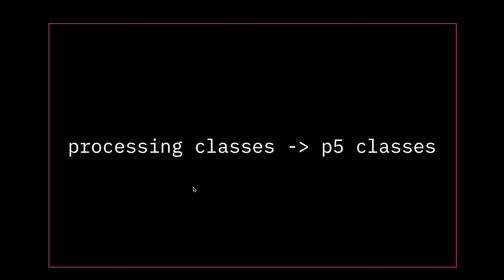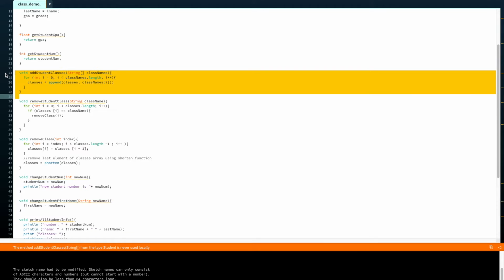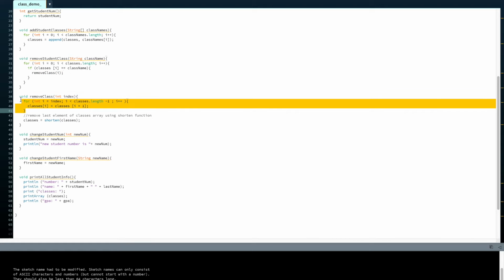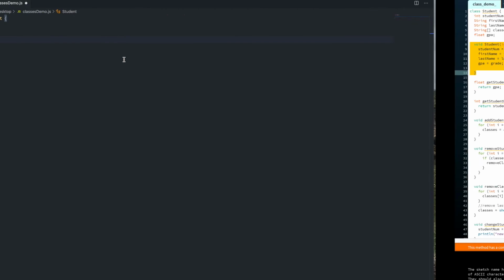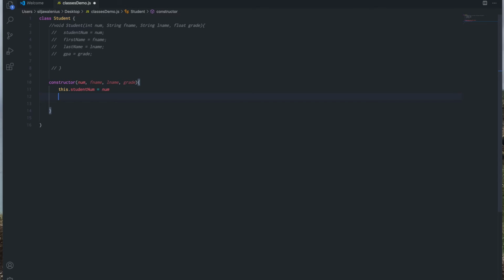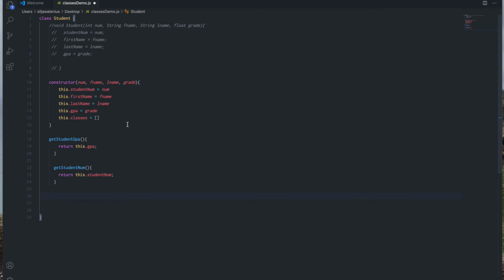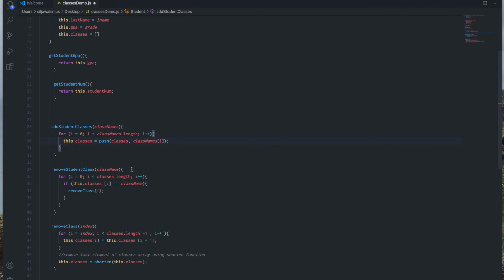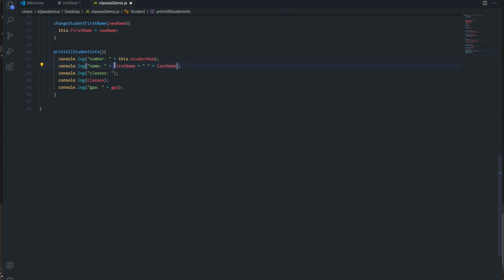Processing and P5 Classes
Learning to take the classes we've learned to write in processing, and write them so that p5 can use them.

Files are also linked in MS teams as well! Good luck y'all

0:00 Differences between processing and p5
1:04 Processing class walkthrough
6:00 Starting our p5 class
7:08 Writing our p5 constructor
11:17 Adding our getter functions
12:01 Adding our student class functions
13:53 push and pop functions
14:48 Adding last functions
15:39 Writing our p5 print function
17:12 Errors + how to fix em